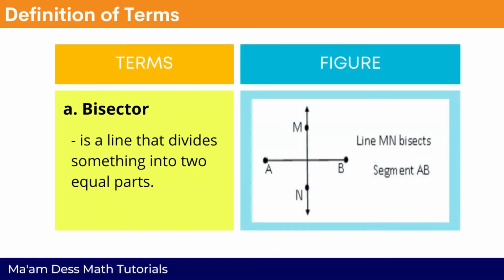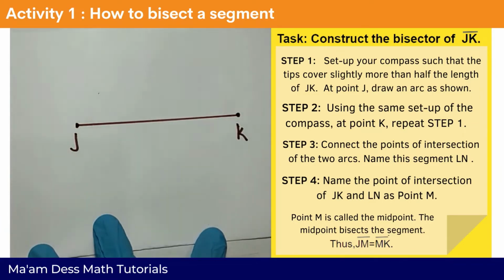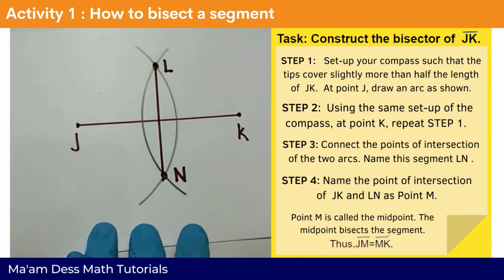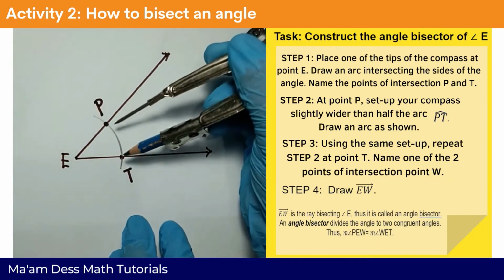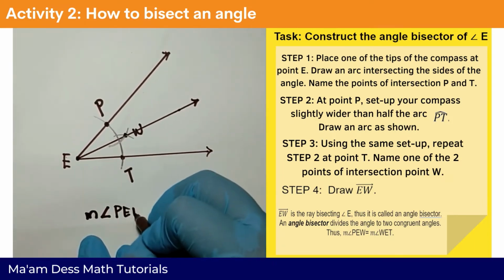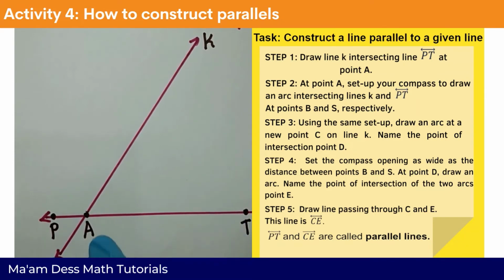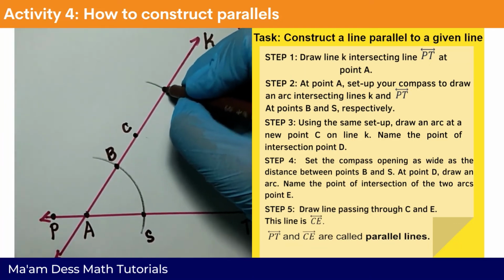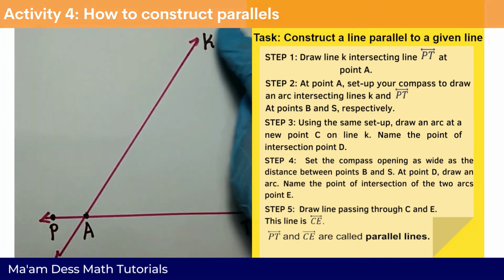Geometric Constructions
Quarter 3 Week 4 Grade 7 Mathematics - Geometric Constructions. From this video, you will learn how to construct segment bisector, angle bisector, and perpendiculars and parallels.